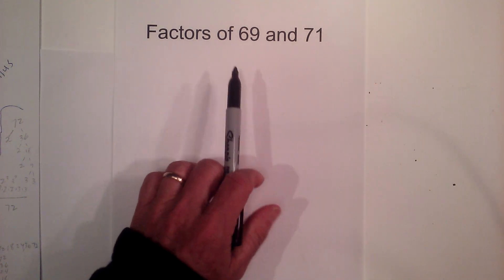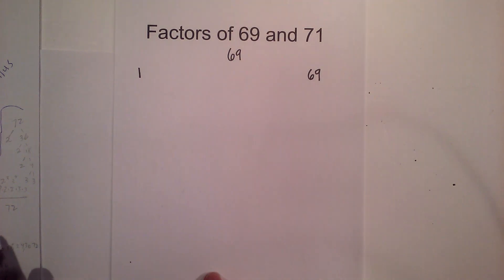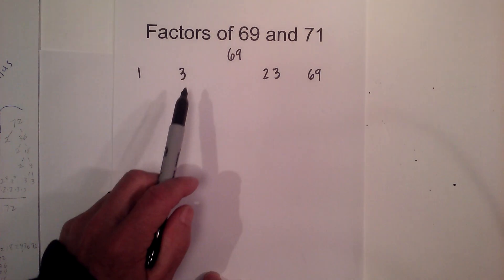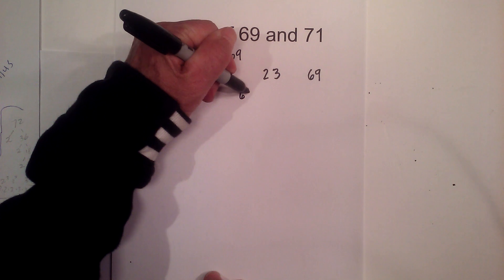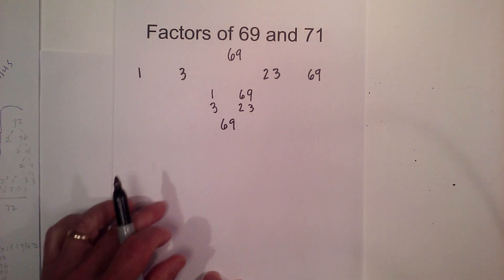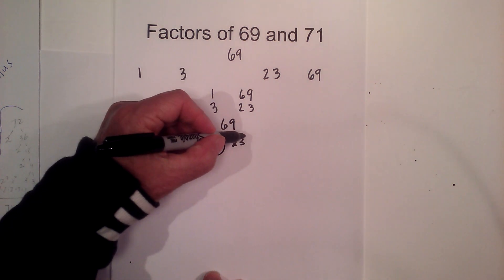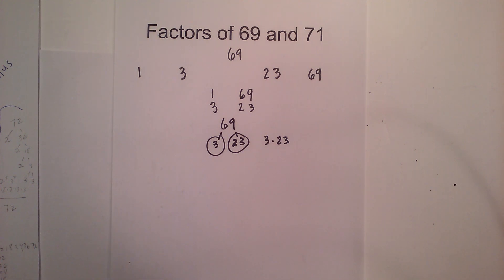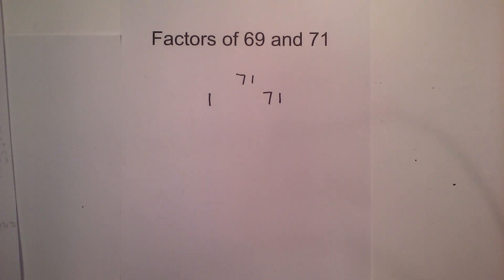Factors of 69 and 71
Learn the factors of 69 and 71
The number 69 has the factors are 1,3,23,69
71 is a prime number and has the factors 1, and 71